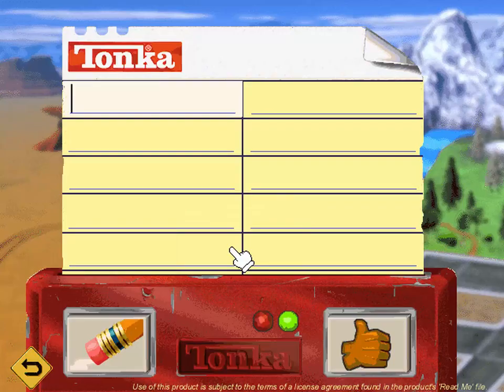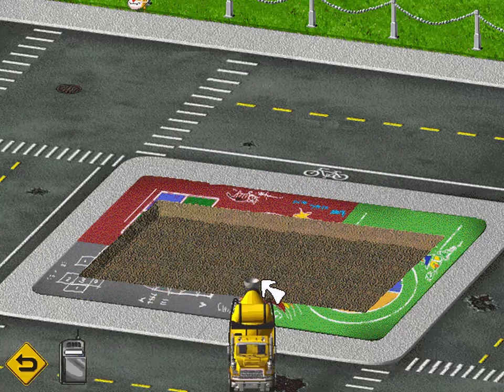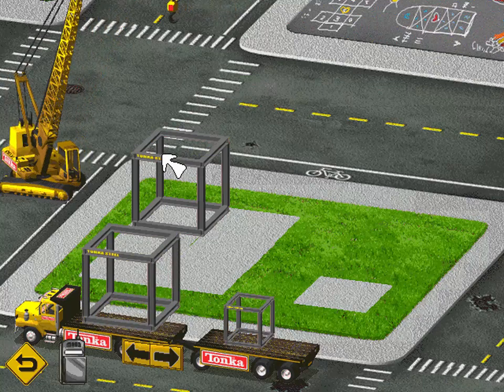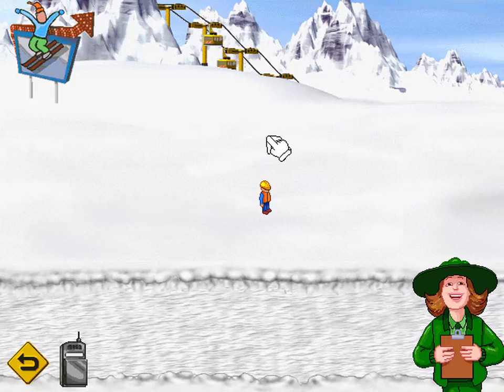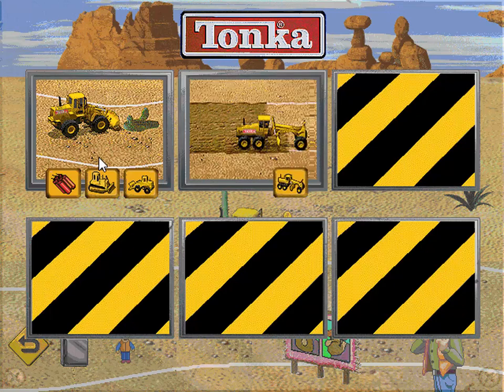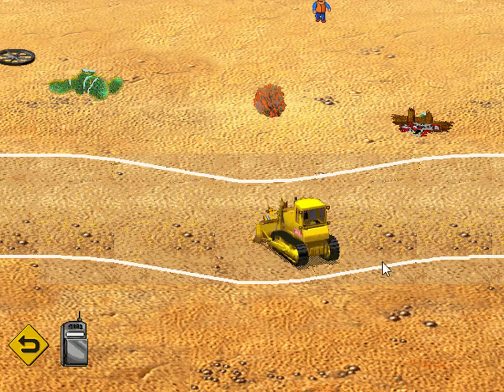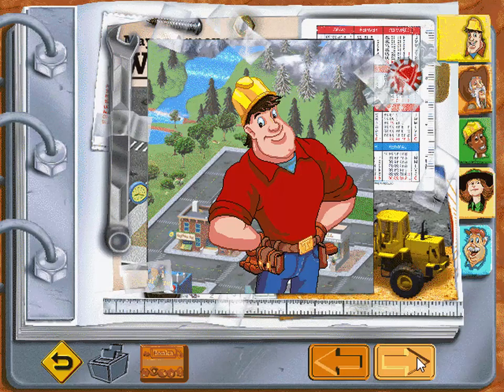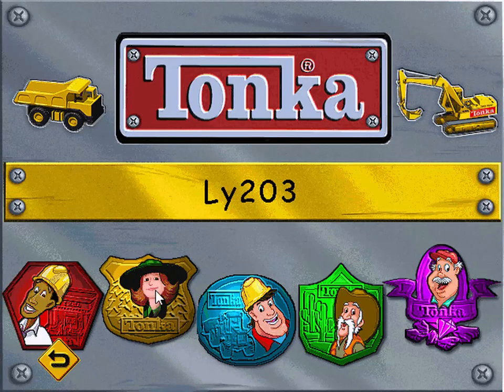Tonka Construction 2 Full Walkthrough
Tonka Construction 2 is a game created by Hasbro Interactive in 1999. It is the second Tonka video game about building construction which also is a sequel to the original game released in 1996.